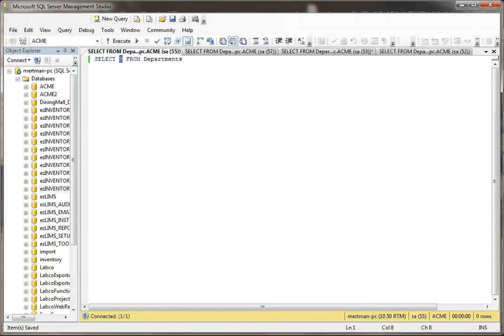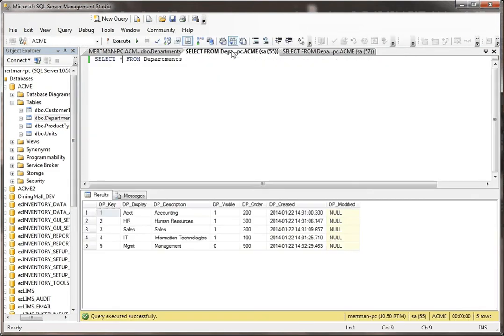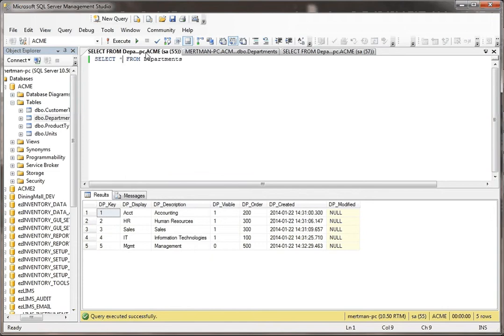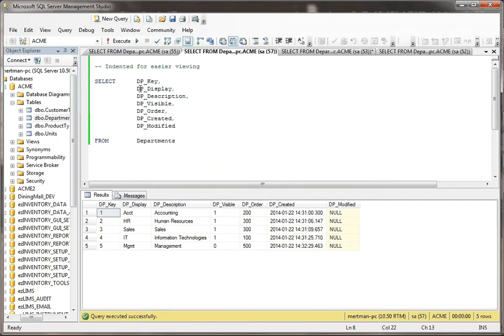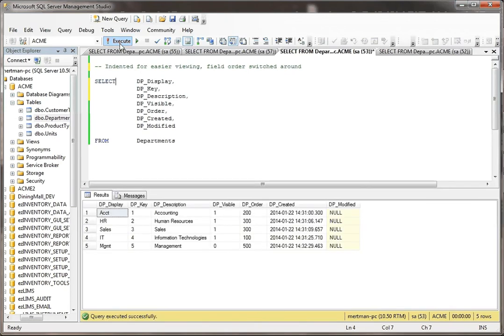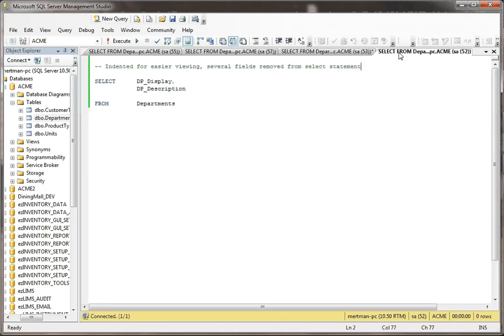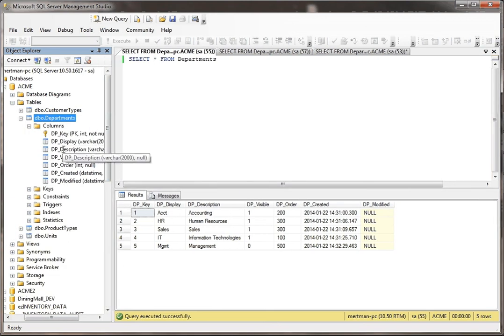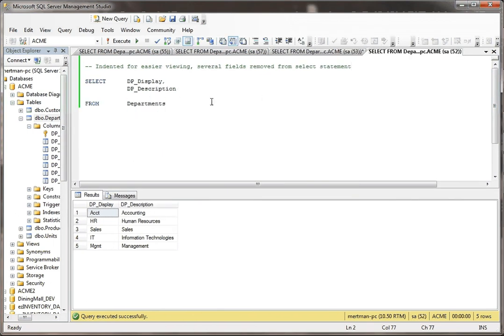SQL Server - Query Table Record Data via TSQL - SELECT FROM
How to select records from SQL Server table. This select records tutorial covers the basics of select * versus selecting specific fields from a table.